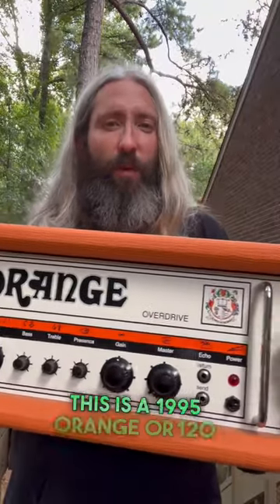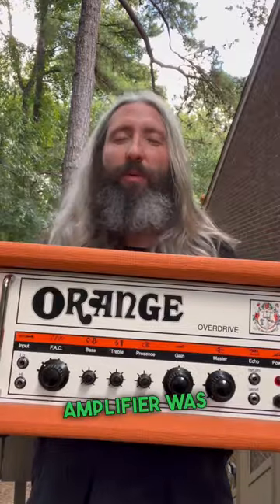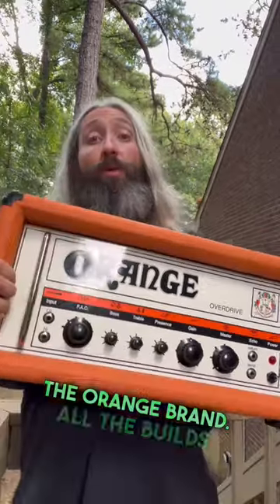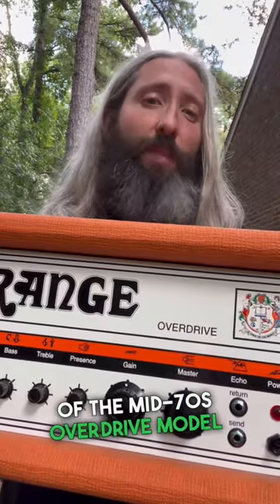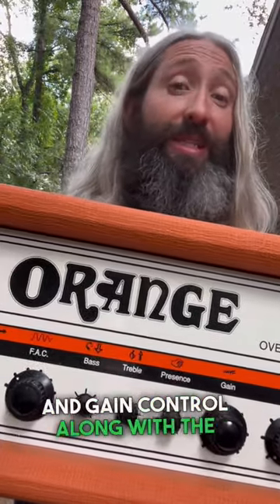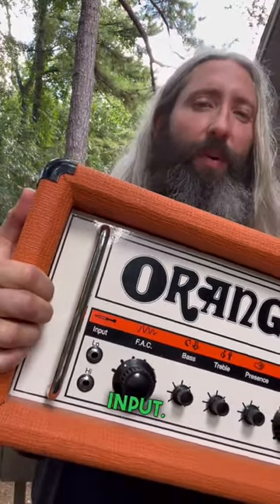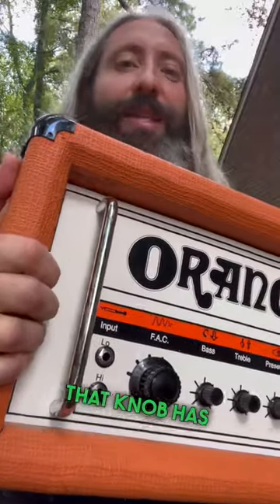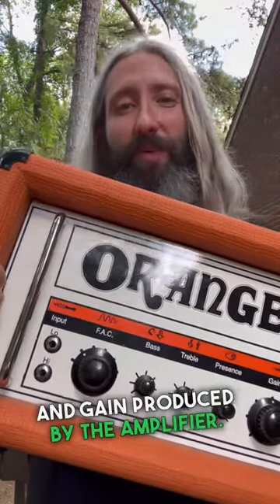What’s your favorite Orange Amp? 🍊🔊